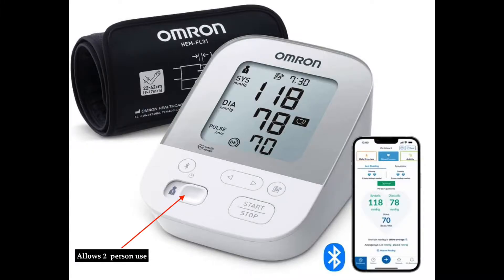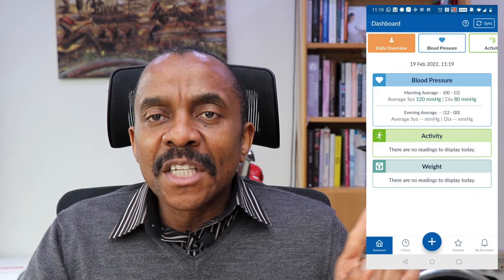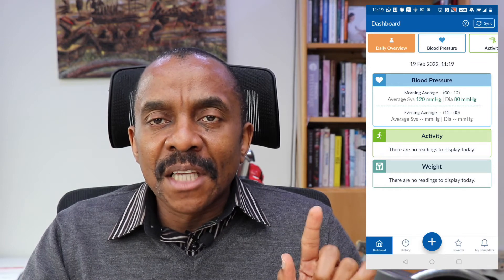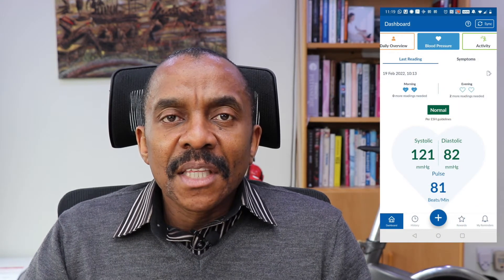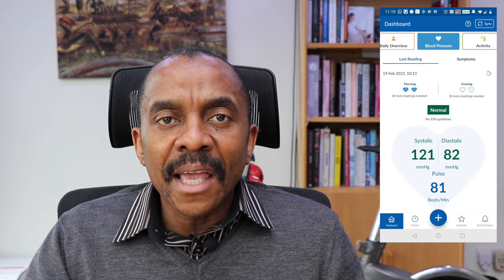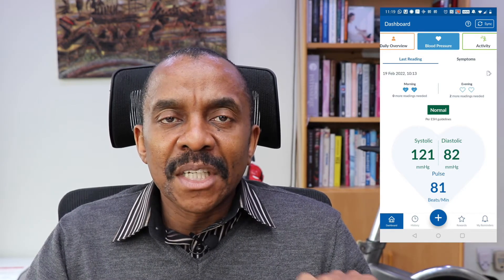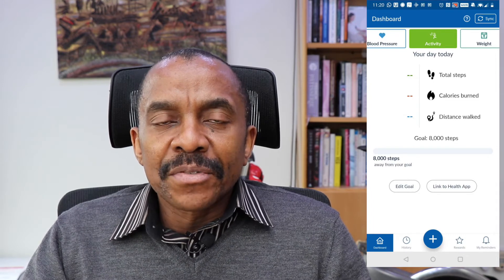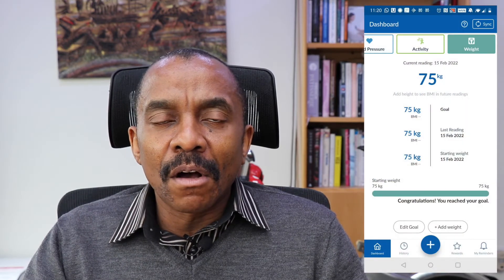In-depth Product Review: OMRON X4 Smart Bluetooth Blood Pressure Monitor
The OMRON X4 Smart Bluetooth Blood Pressure Monitor has been reviewed after 5 months of use. So how does the OMRON X4 Smart Bluetooth Blood Pressure Monitor perform?

You can purchase the OMRON Universal Mains Adapter (HHP-CM01) for OMRON Upper Arm Blood Pressure Monitors